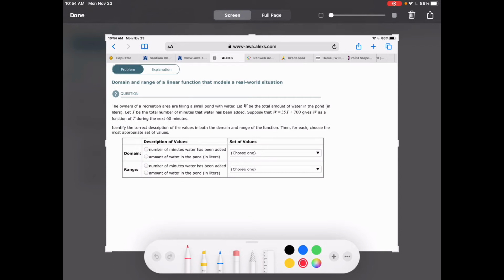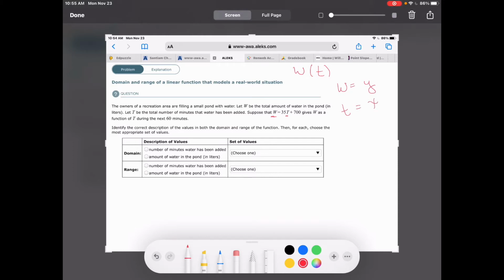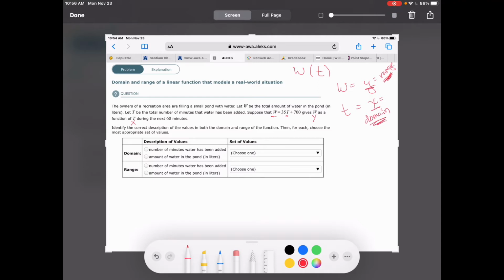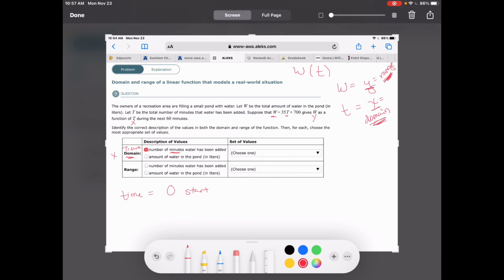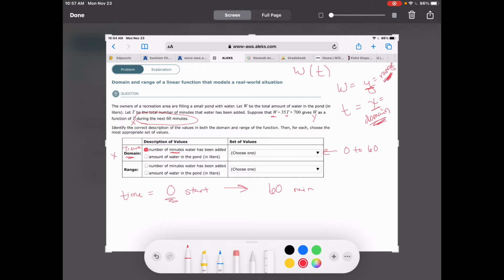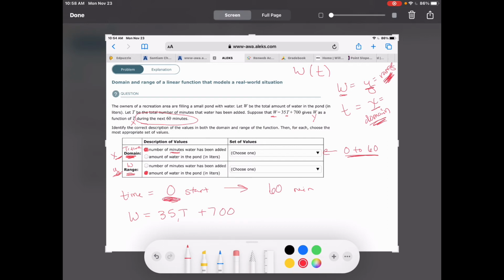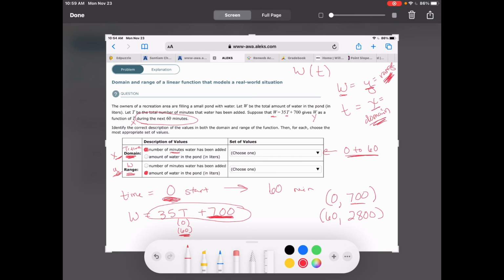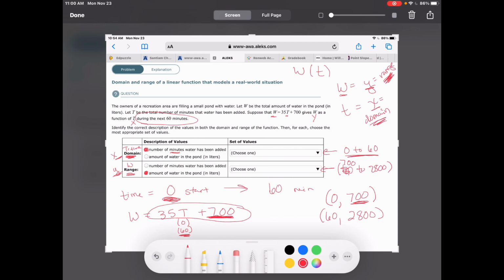Algebra Domain and Range of a Linear Function